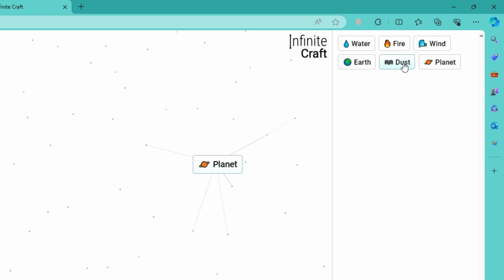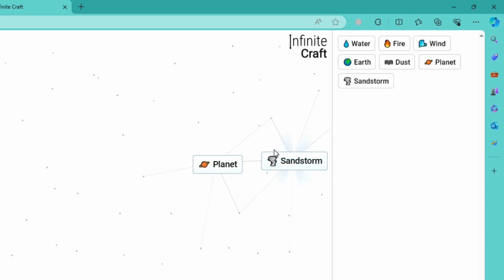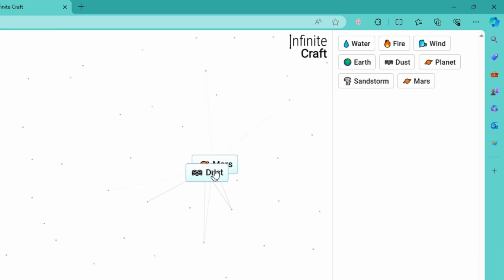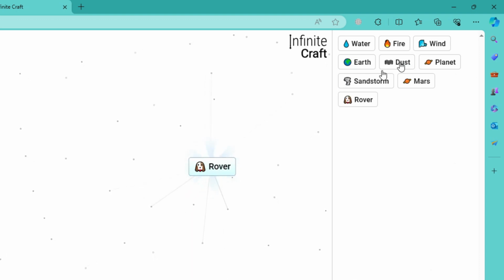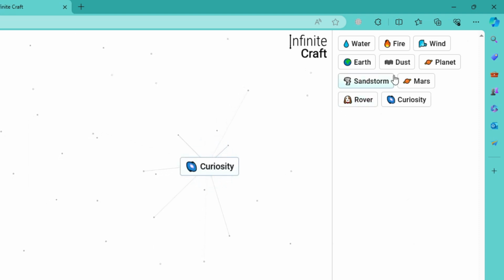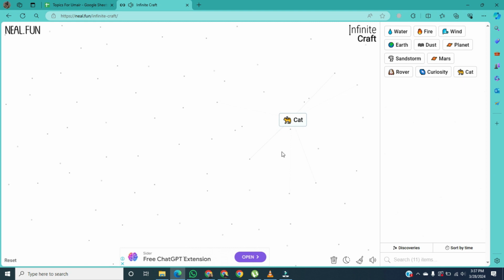How To Make Cat In Infinite Craft | Get Cat In Infinity Craft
Learn how to make a cat in the Infinite Craft game. Follow step by step process to get a cat in the infinity craft game.